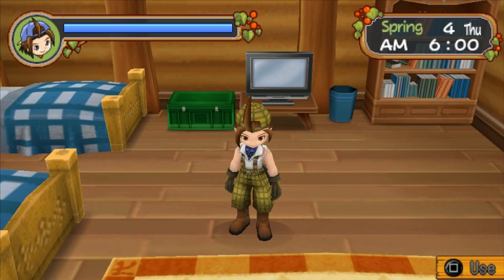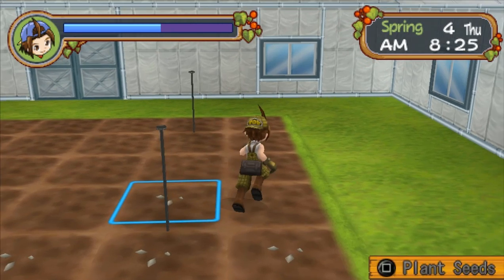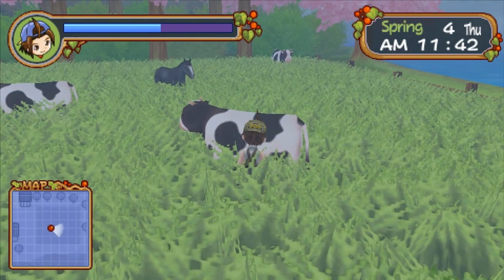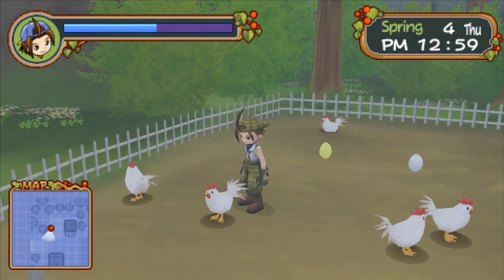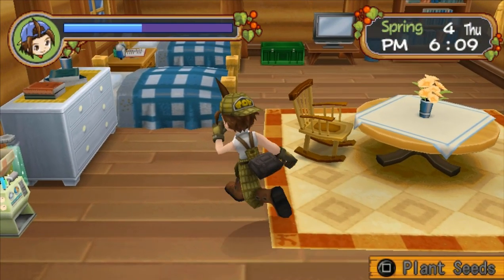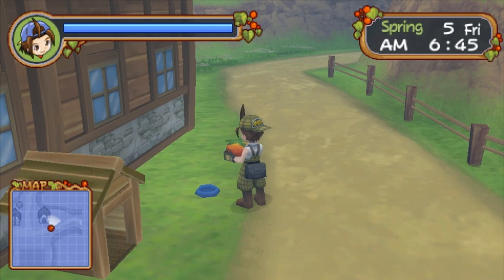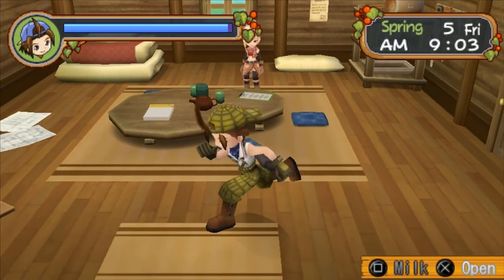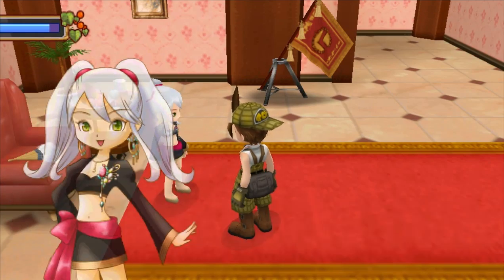Let's Play Harvest Moon: Hero of Leaf Valley 94: Greenhouse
In this episode, we take a look at all the new buildings and toys we bought last time.